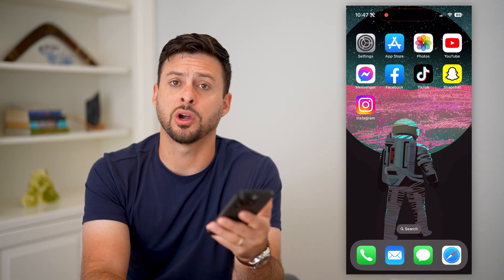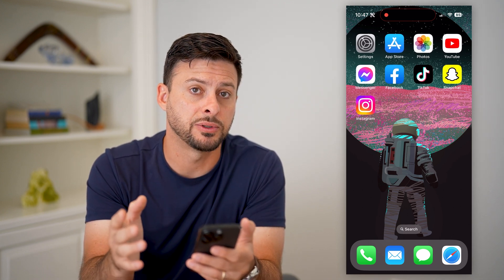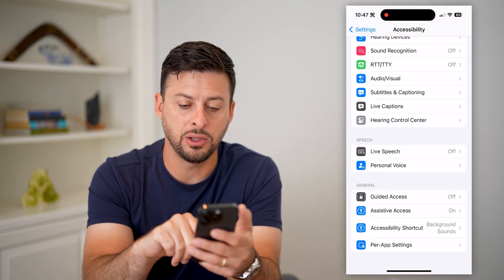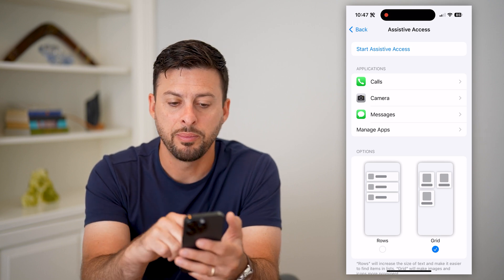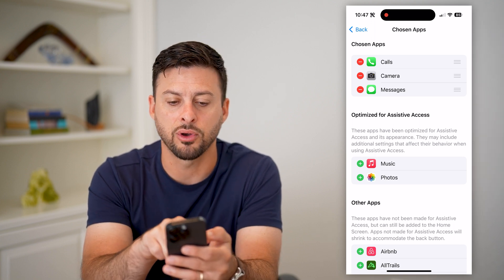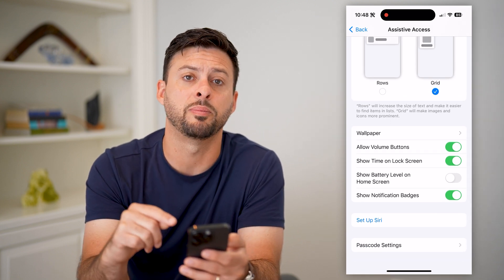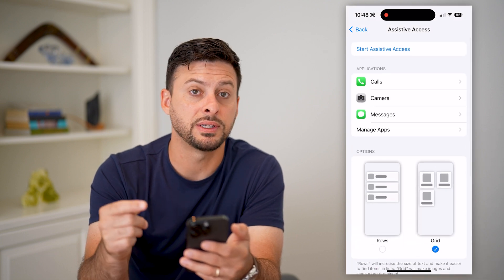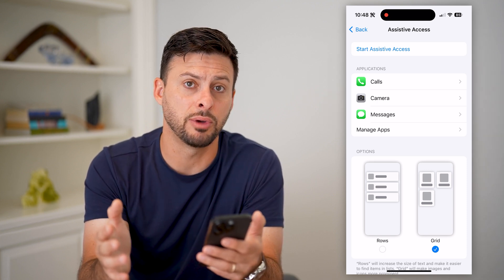How To Enable Assistive Access On iPhone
Let's turn on assistive access on your iPhone if you want to use the new feature that helps you simplify and use your iPhone easily.